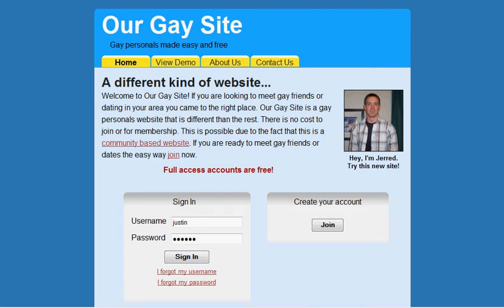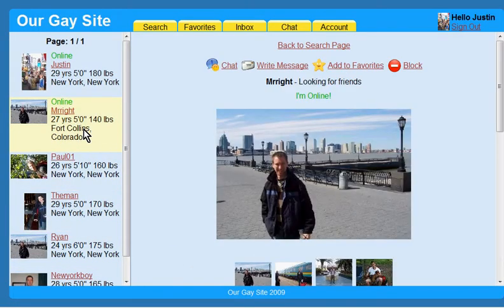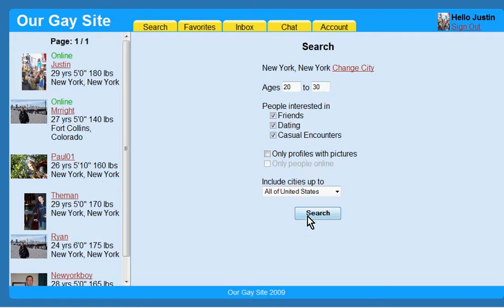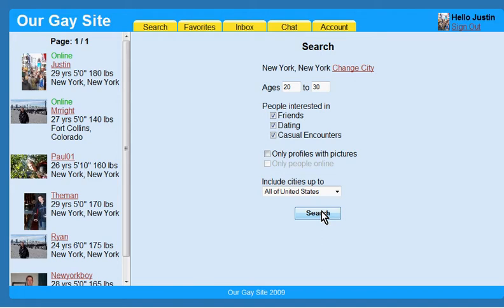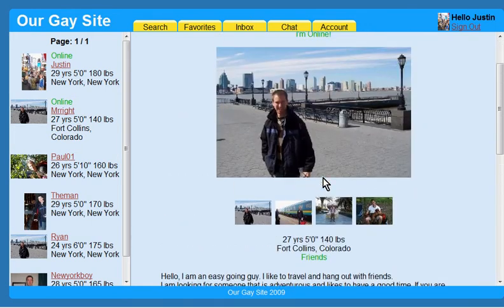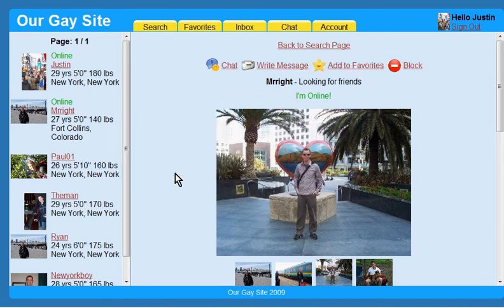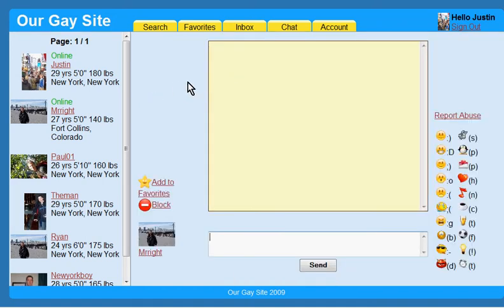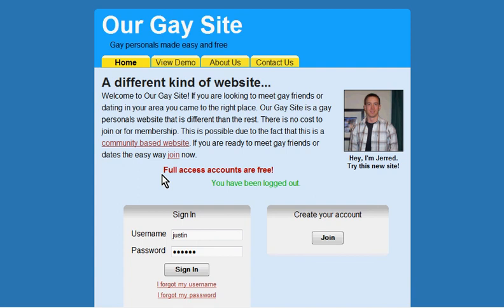Our Gay Site Demo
This is a demo of OurGaySite.com. OurGaySite.com allows you to find gay friends or dating in your area. This gay personals website is easy to use plus has the option of sending messages or starting live chat conversations with other members.